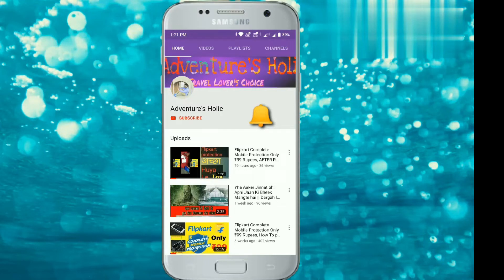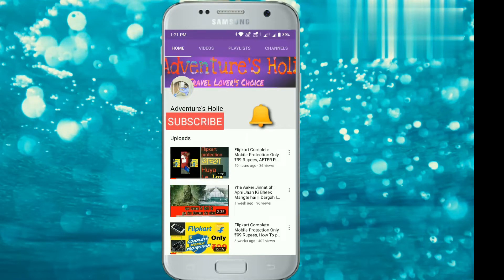Passport बनवाते समय अपॉइंटमेंट में क्या पूछते है 2020|| पासपोर्ट ऑफिस में क्या करे? क्या न करे?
Hmm ji, kya haal chaal aap ke.
Me Aap ka Dost Sakib pathan app ke liye le ker aaya hu new video regarding passportoffice me kese jaye kya time hai wha ka and kitne days lagte hai sab and all new updates 2019.

And guys meri aur video ki link hai wo app dekhe.

Seven wonders of world travel just in 50 rupees

How to get mobile just in 99 rupees only.

is video me aap janege passport banwane ka pura process Hindi me. Passport ki Appointment kaise li jati hai, Passport office me kya hota hai aur police verification kaise hota hai? in sabke bare me aap is video me janege. Is video ko dekhne ke baad aapke liye passport banwana kafi easy ho jayega. Aap sirf aadhar card se bhi passport banwa sakte hai.

How to Apply for Passport Online? : Login to the Passport Seva Online Portal with the registered Login Id. Click "Apply for Fresh Passport/Re-issue of Passport" link. Fill in the required details in the form and submit.

How to make Indian passport full guide in Hindi. This video tells you complete procedure of applying for a passport in India.

Contents
1- How to apply for Passport Online
2-How to fill passport form
3-Tatkal vs Normal Passport
4-Documents required for passport
5-Address Proof for Passport
6- Date of Birth Proof for Passport
7-What is ECR, Non-ECR, ECNR
8-Filling online form
9-Visiting Passport office
10- Passport police verification procedure